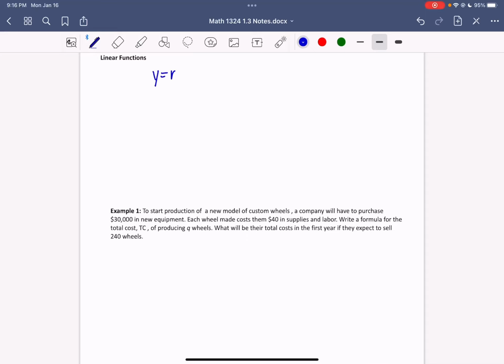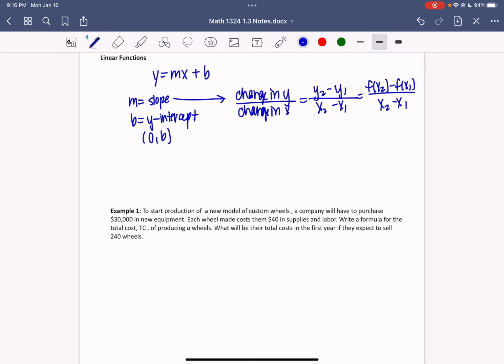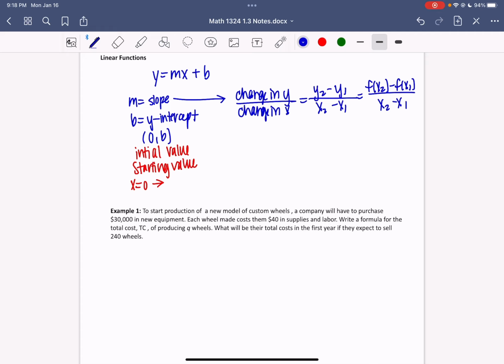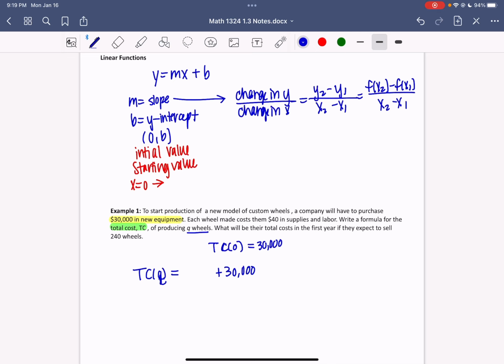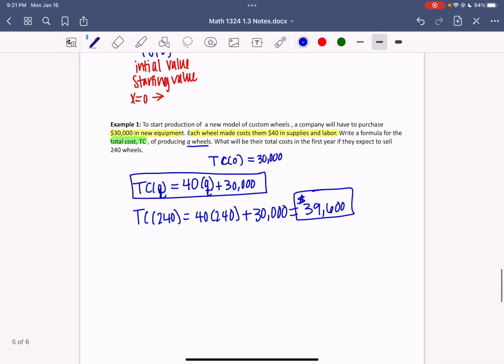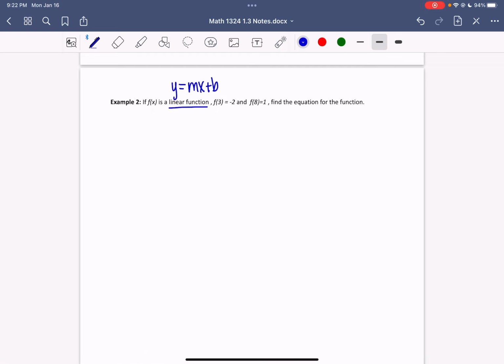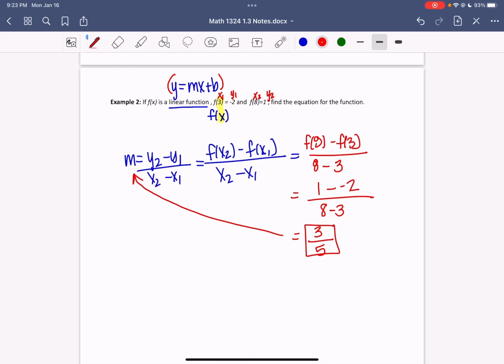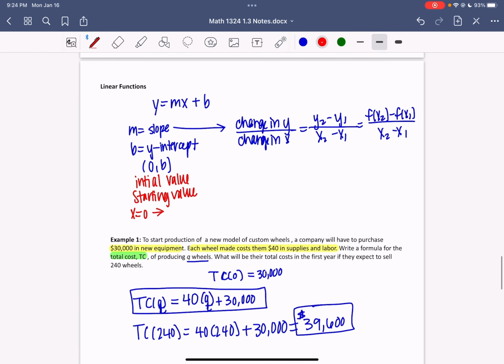Math 1324-Linear Functions